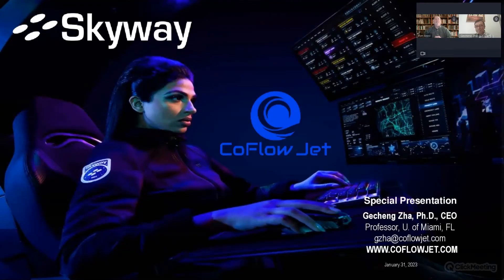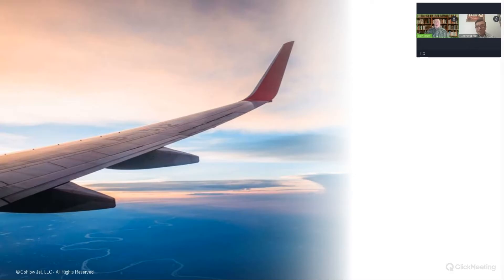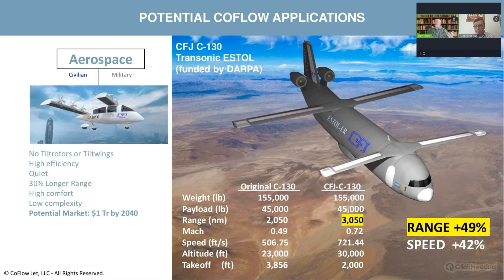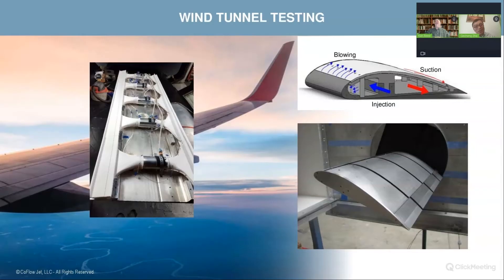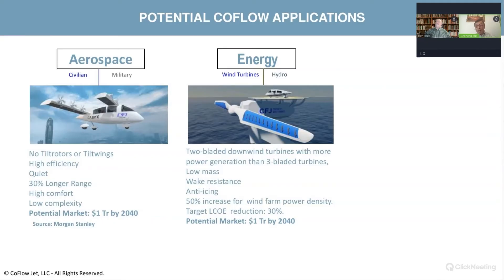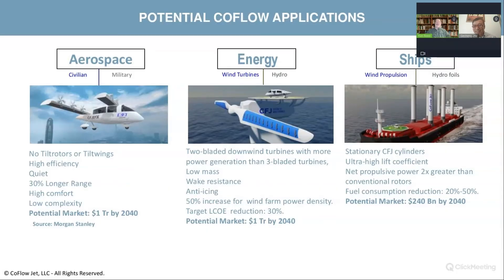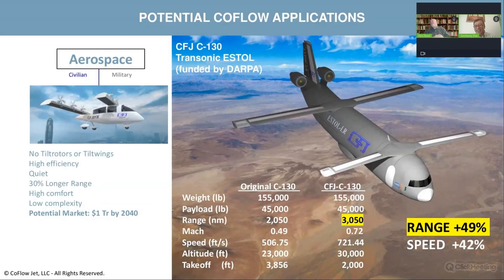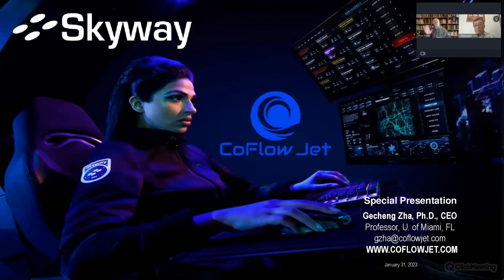Skyway Showcase with Coflow Jet: New Wing Technology Allows Faster, Farther, Cleaner Travel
Join us today for a special webinar featuring Professor Gecheng Zha, CEO of Coflow Jet, on the topic of High-Performance eV/STOL Aircraft Enabled by Deflected Slipstream with CoFlow Jet.

The CoFlow Jet airfoil uses an innovative powered wing with activated airflow, allowing significantly increased lift, decreased drag, and a very high stall angle of attack. Combined with the latest developments in electric vertical take-off and landing (eV/STOL) aircraft, deflected slipstream enabled by CoFlow Jet technology is achieving new levels of performance.

This webinar is not to be missed by anyone interested in the future of aviation.